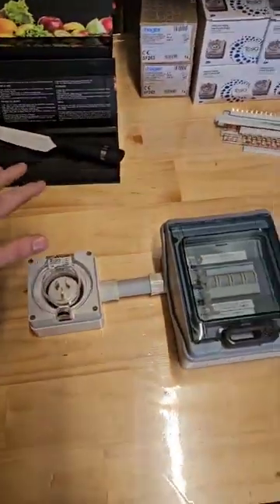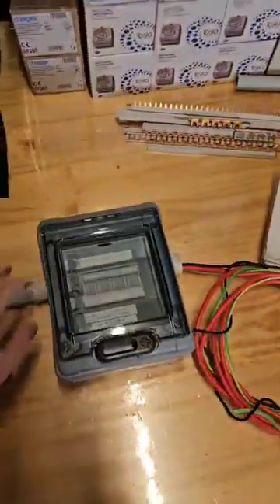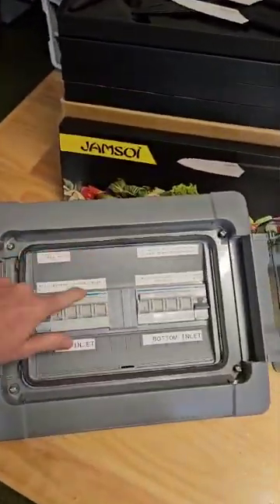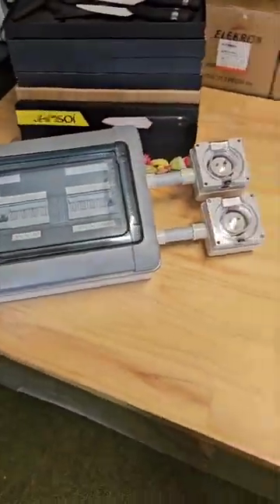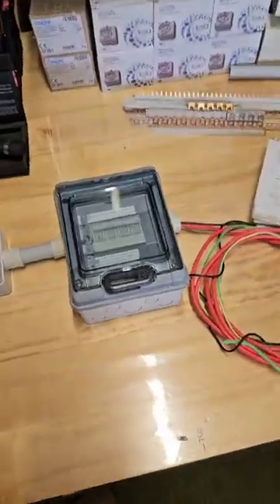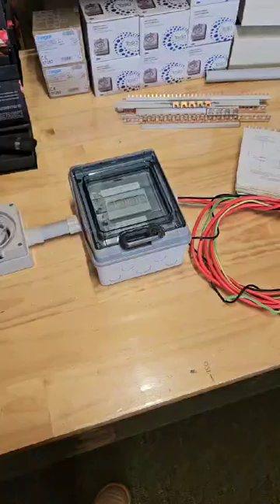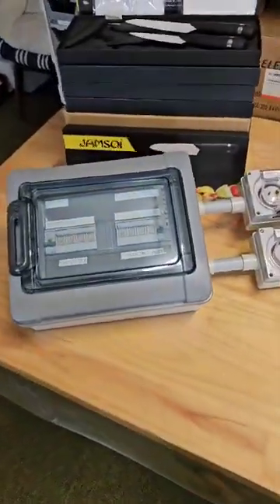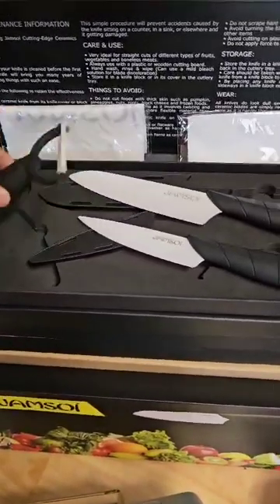Backup Power Solutions- Generator Changeover Kit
Don’t let power outages disrupt your life! Keep your home or business running smoothly with our Generator Changeover Kit – a ready-to-install solution for seamless backup power.
Why Choose Our Generator Changeover Kit?
✅ Switching between mains and generator
✅ Reliable backup power for your home or business
✅ Easy installation by our licensed electricians
✅ Customizable to suite your specific needs
💡 Installation pricing for both single-phase and three-phase systems is shown in the video.